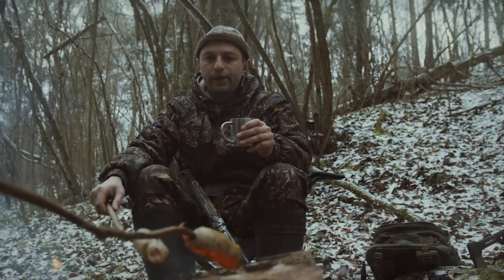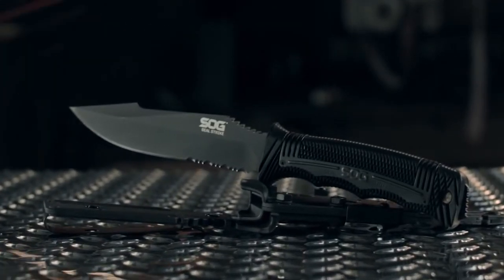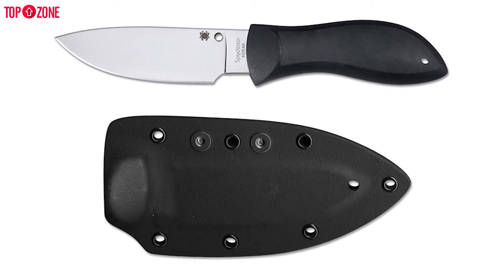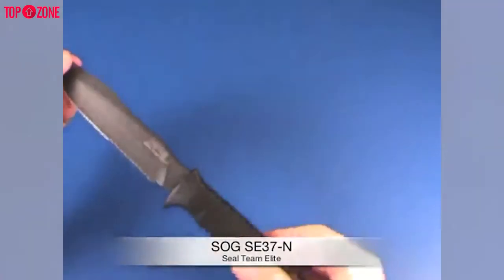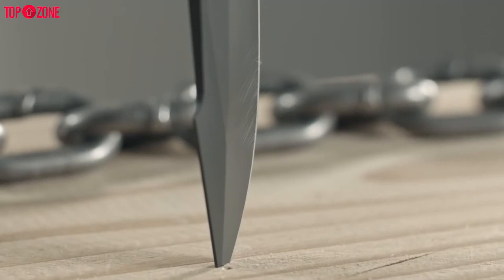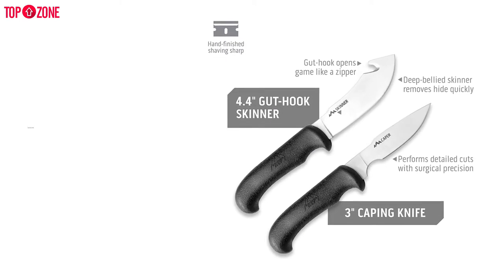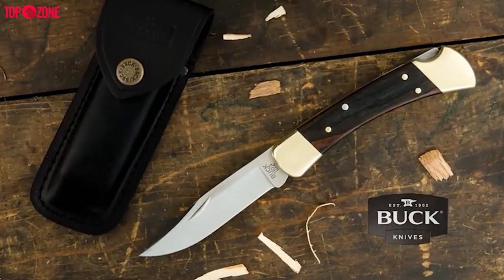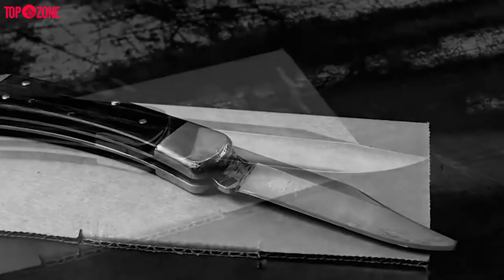Top 5 Best Hunting Knives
1. Spyderco Moran Drop Point Fixed Blade Knife

2. SOG Fixed Blade Knives w/Sheath - SEAL Team Elite Hunting Knife

3. Benchmade - Hidden Canyon Hunter 15016-2

4. Outdoor Edge Game Processor Knife Set

5. Buck Knives 110 Folding Hunter Knife